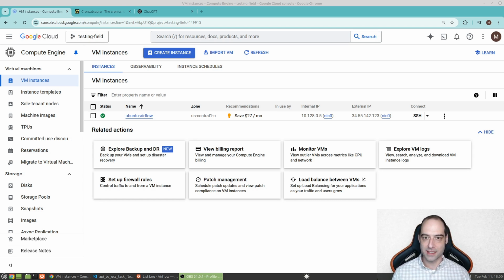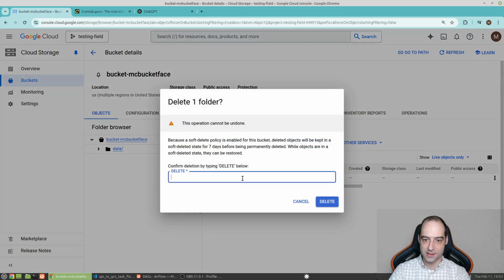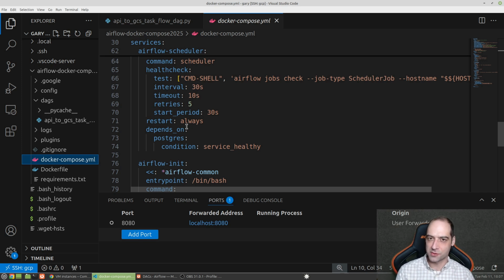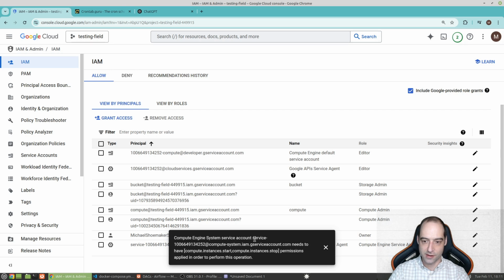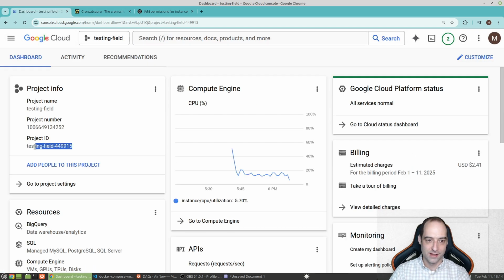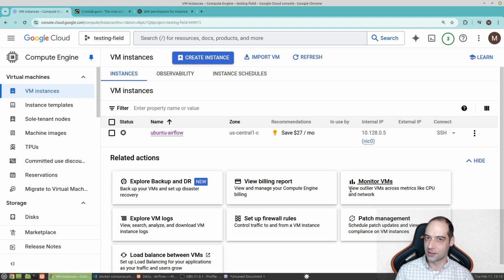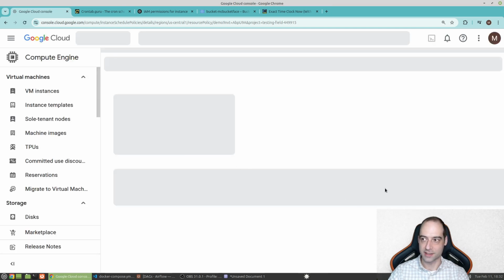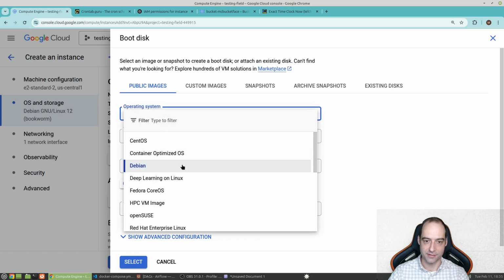Running a Simple Aiflow Dag on GCP with an Instance Schedule for a Dollar a Month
This walkthrough shows how to schedule a simple Airflow DAG (But could be adapted to any orchestrator) with an Instance Schedule.

00:00 Intro
01:45 Pipeline overview
03:50 Pipeline manual demo run
05:35 Scheduling DAG (Lining up to UTC Time)
08:40 Creating our Instance Schedule
10:20 Giving Service Agent the necessary permissions
13:10 Adding our Instance to the Instance Schedule
15:35 Some notes on Instance Schedules
18:00 Instance Starts from Schedule
19:10 The DAG Executes
20:00 Considerations on Stop TIme
20:50 Clean up/Tear down
21:15 Removing the Instance From the Schedule
22:15 Deleting the Instance Schedule
22:45 Deleting the VM Instance
23:00 Some gotchas review
24:15 Estimating our cost
26:27 Project Ideas
28:25 Outro